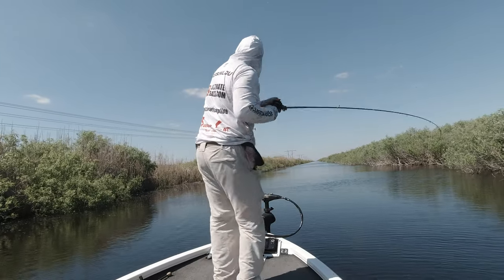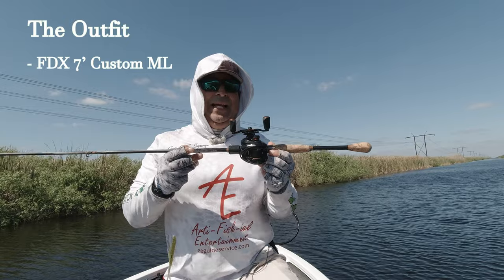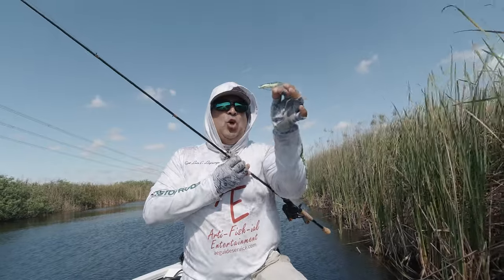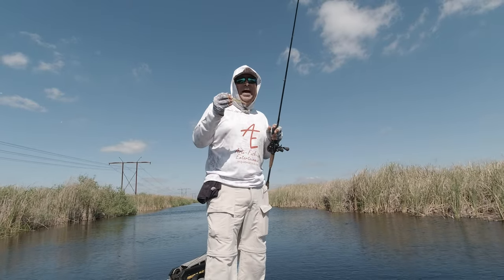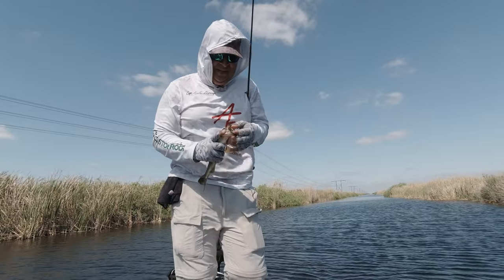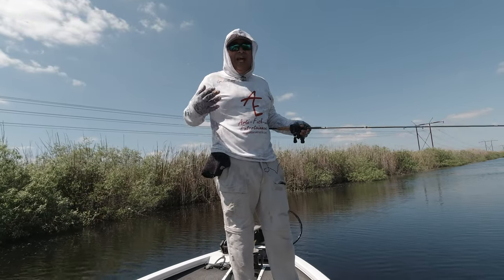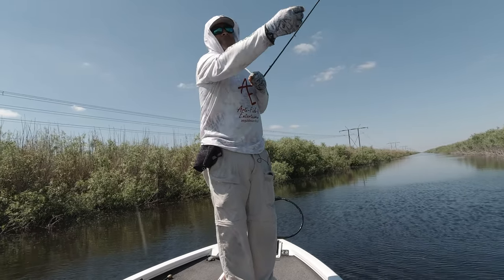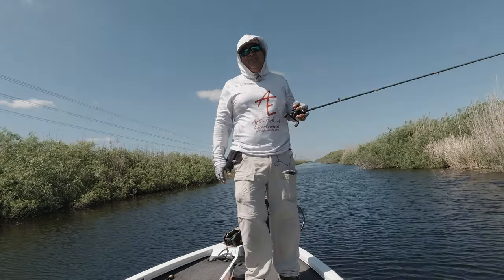Finesse Fishing with the Fluke: The Ultimate Guide for Bass Anglers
There's nothing like a HOT Fluke bite when fishing in the Everglades in South FL. Follow me in this video as I break down how to fish the fluke from the boat.

- FDX Custom Rods
- Kast King Zephyr
- Costa Sunglasses
- Power Pro Braid
- Gamakatsu Hooks